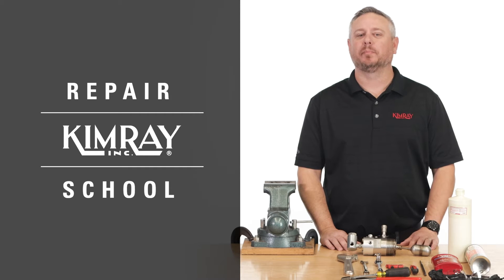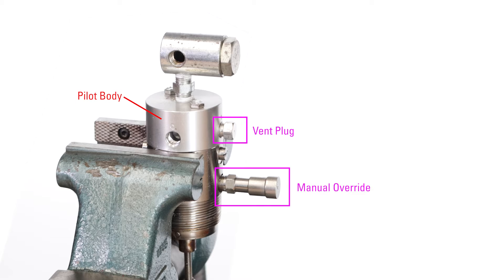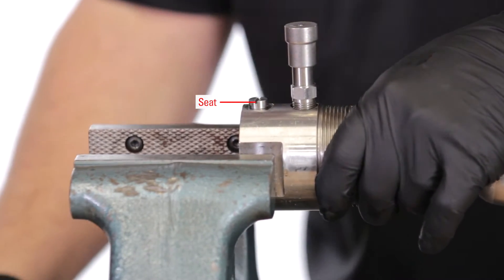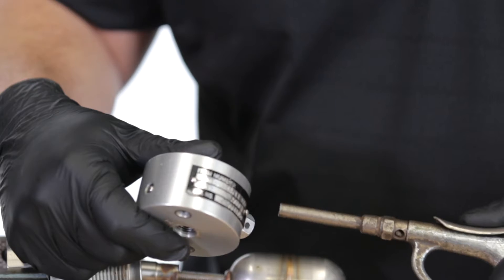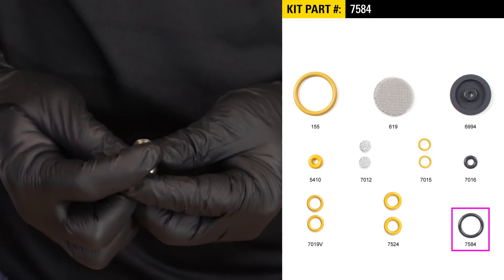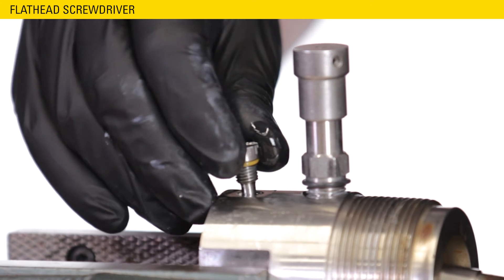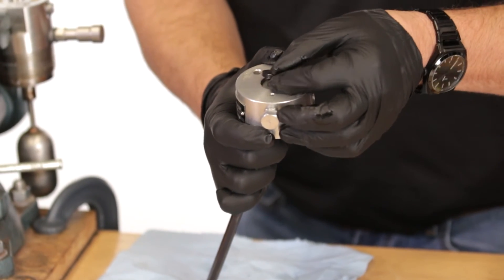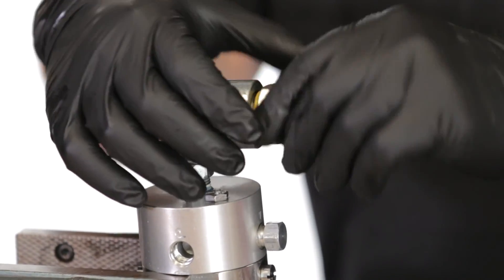Kimray Liquid Level Switch (CUA) Maintenance & Repair 🔧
In this video, we'll show you how to perform preventative maintenance and repair for the Kimray Pneumatic Liquid Level Switch (CUA).

This switch is field-reversible from direct acting to indirect acting, so it can be used in conjunction with a fail-open or fail-closed control valve. We’ll also go over how to change from direct to indirect.

TIMESTAMPS:
0:00 Level Switches
1:20 Tool Needed
4:50 Inspection & Float
6:15 Override Assembly
7:55 Seats/Shuttle
9:15 Housing/Disc Filters
9:39 Pilot Body
10:18 Direct & Indirect Acting
10:56 Filter Body